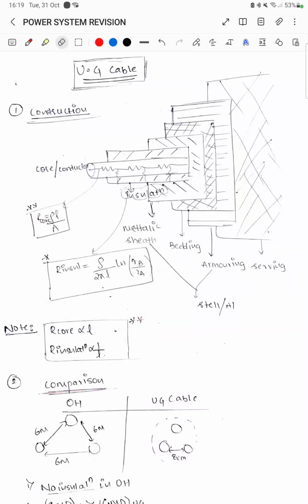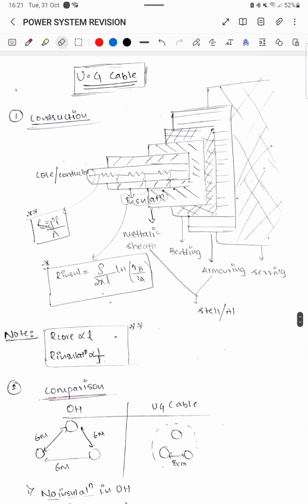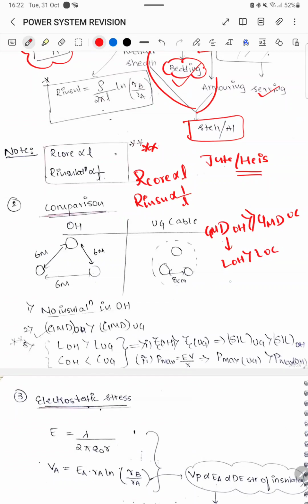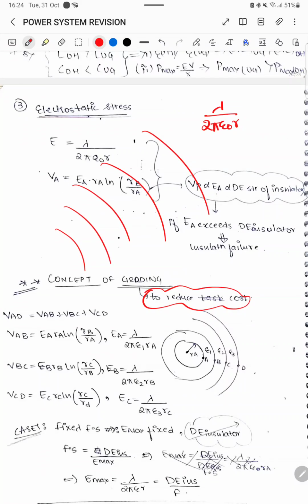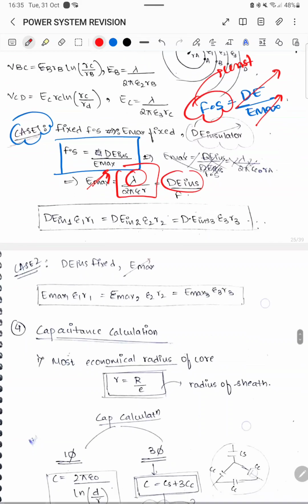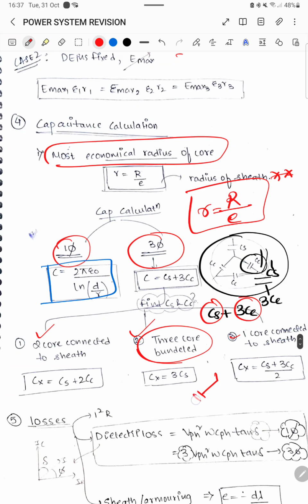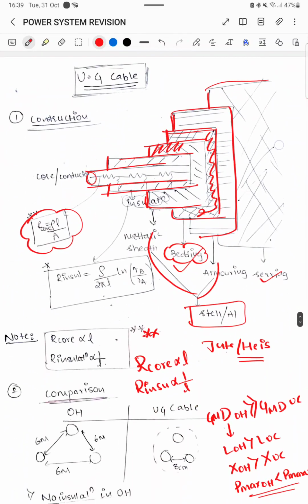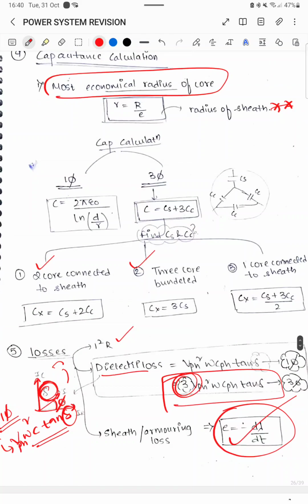Under Ground cable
Underground Cable Construction
Resistance of conductor
Resistance of insulator
Electrostatic Stress (E, V calculation)
Grading concept ( Fs, DE strength, Emax relationship and 2 cases)
economic radius of core
capacitance calculation (I phase, 3 phase)
3 cases to calculate Cs and Cc
losses ( IR loss, dielectric loss, tan delta, sheath or armouring loss )